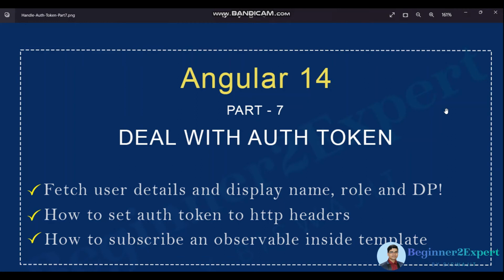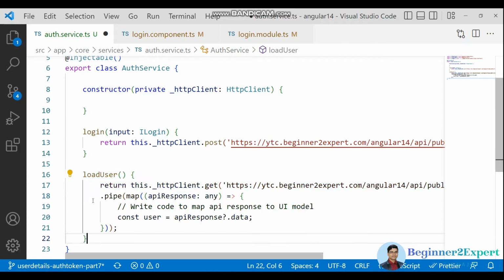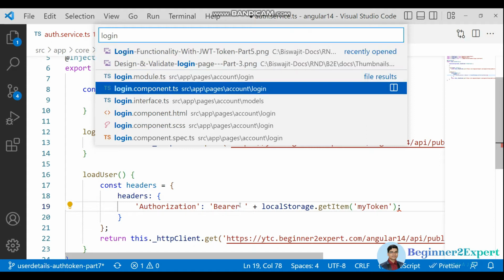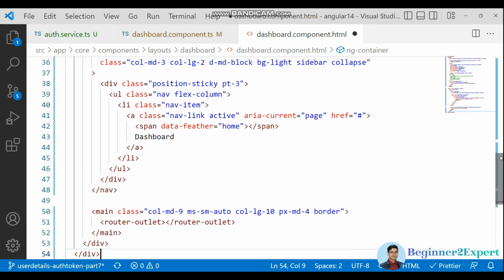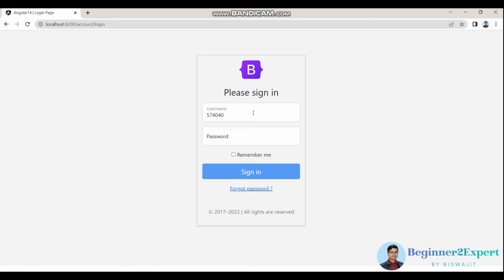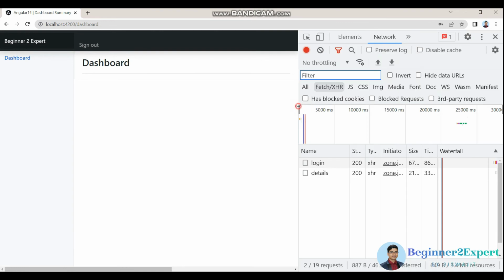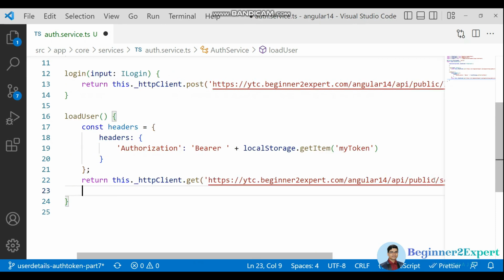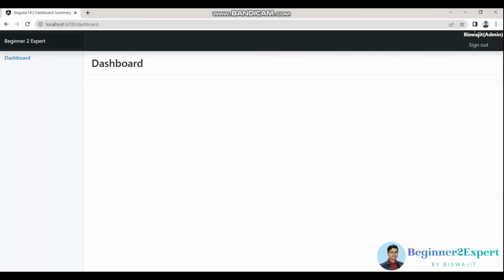Part 7 - JWT Token With HTTP Headers | Load User Details After Login | Angular 14 Series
about the auth token and async pipe.